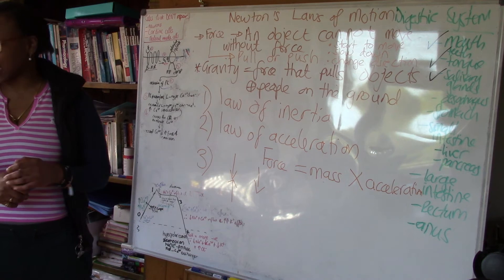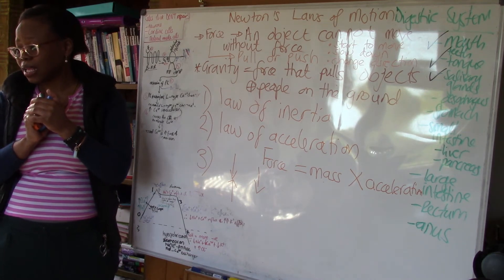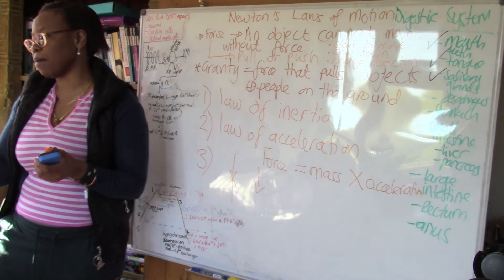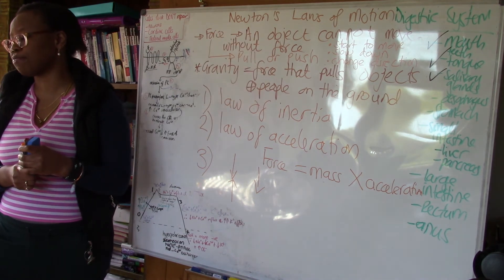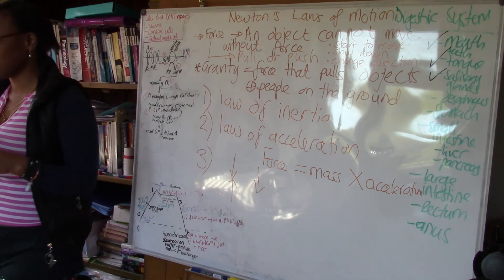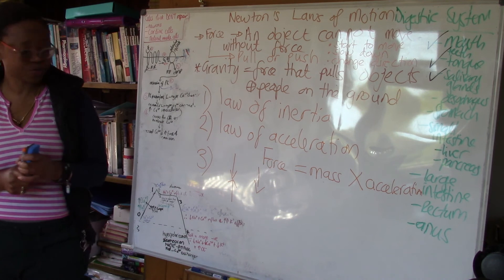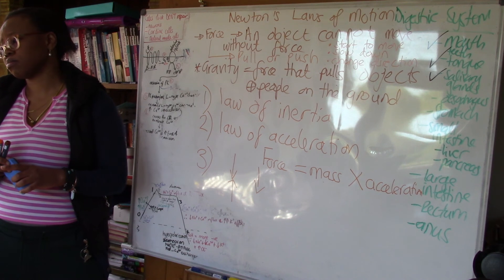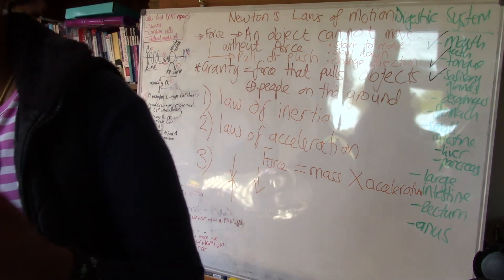Joe's Science Lessons: Newton's Laws of Motion Part 4 (RECAP)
Physics for a 9-year-old boy in year 4 - Newton's Laws of Motion